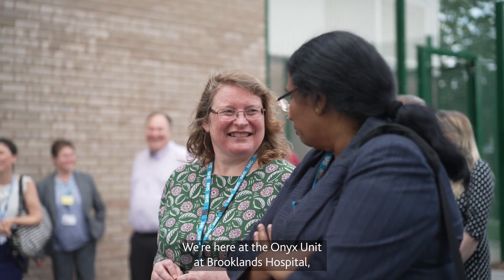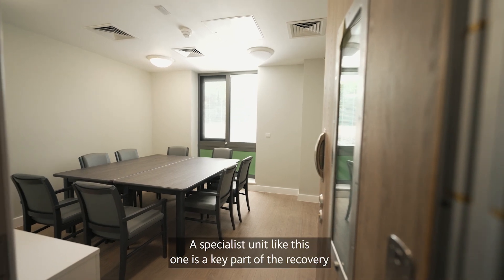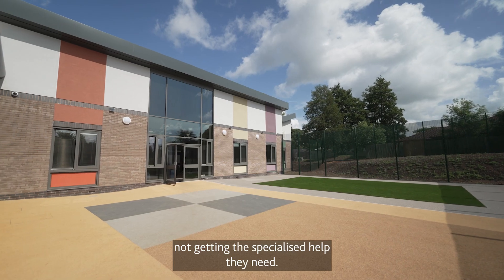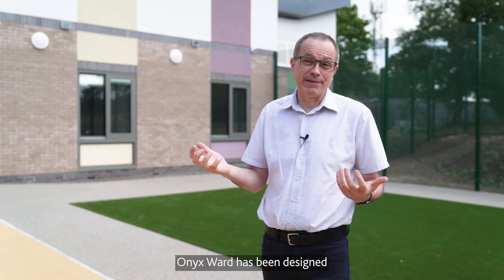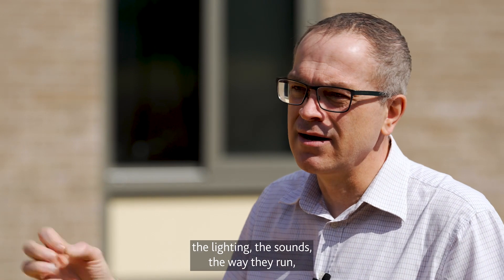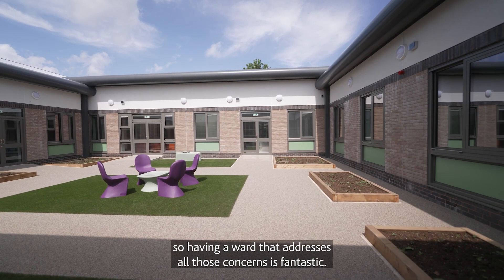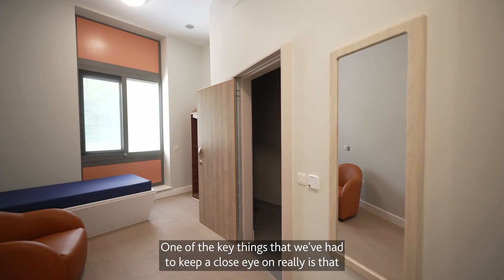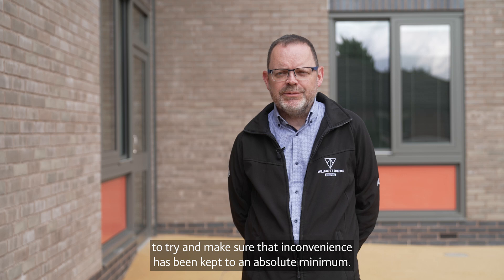Onyx Ward: creating a comfortable and safe space for autistic residents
Onyx Ward in Solihull is one of the first purpose-built, autism-friendly secure inpatient facilities in the West Midlands.

Procured through the Procurement Hub Major Projects Framework and built for Coventry and Warwickshire Partnership NHS Trust, the new ward puts a huge emphasis on the comfort and safety of the end-user.

Members of the autism community and experts working in the field have helped to shape design elements, and our team worked with the Trust to minimise disruption to hospital residents during construction.